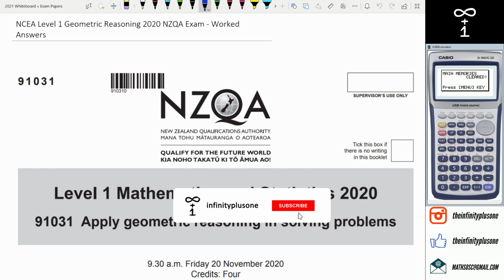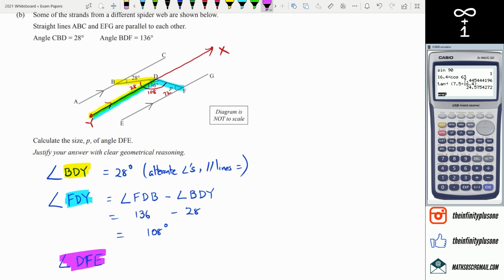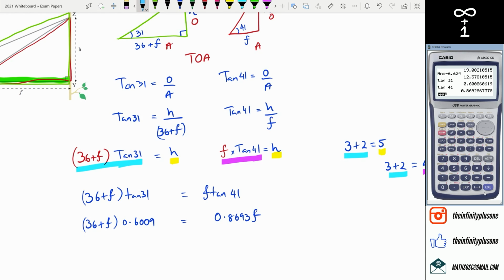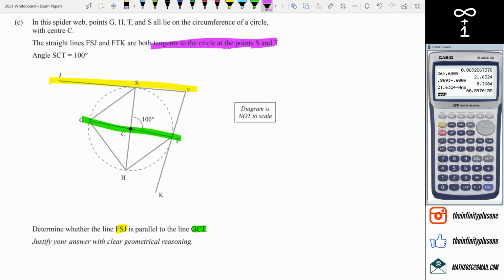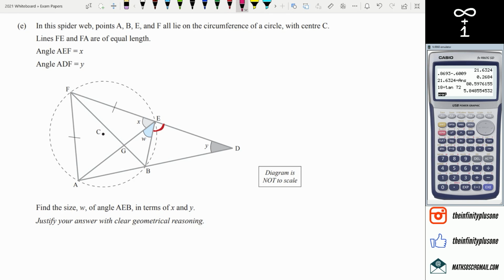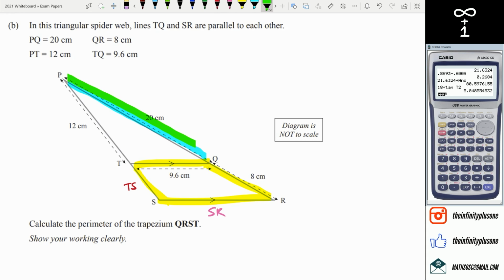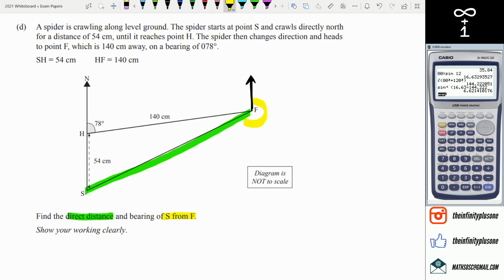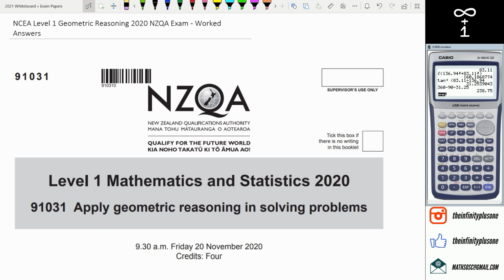NCEA Level 1 Geometric Reasoning 2020 NZQA Exam - Worked Answers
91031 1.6 Geometric Reasoning 2020 NZQA Exam - Worked Answers
Level 1 Apply geometric reasoning in solving problems

Chapters
0:00 Intro
2:23 Question 1a(i)
4:05 Question 1a(ii)
5:51 Question 1b
11:50 Question 1c
16:05 Question 1d
24:27 Question 2a
27:25 Question 2b
30:42 Question 2c
34:11 Question 2d
40:36 Question 2e
48:14 Question 3a
50:36 Question 3b
54:54 Question 3c(i)
56:15 Question 3c(ii)
1:00:32 Question 3d
1:11:47 Final words